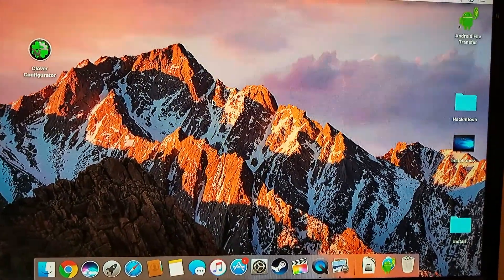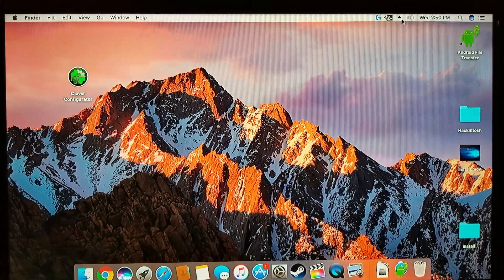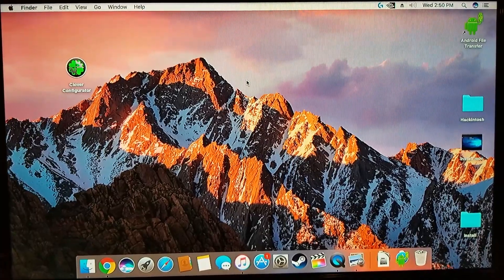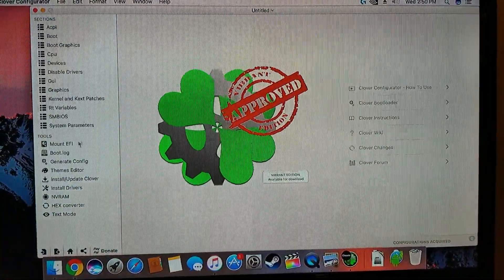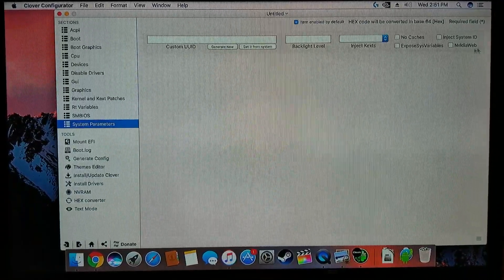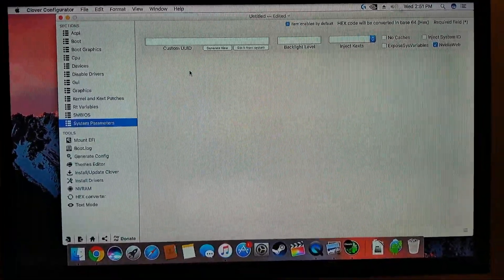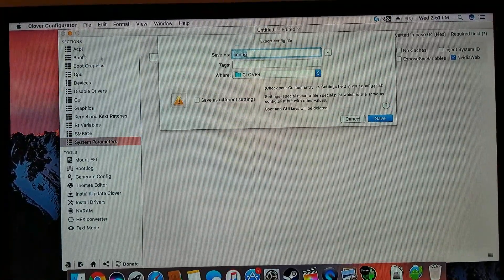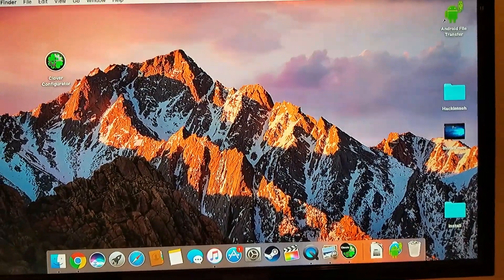Nvidia web drivers OSX Sierra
How to enable Nvidia webdrivers on your Ryzen hackintosh with Sierra 10.12.5